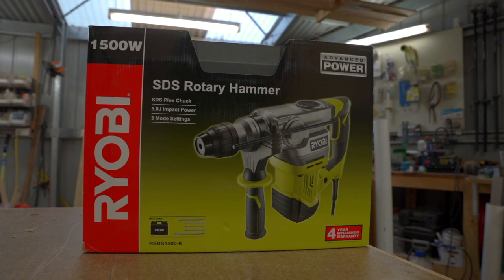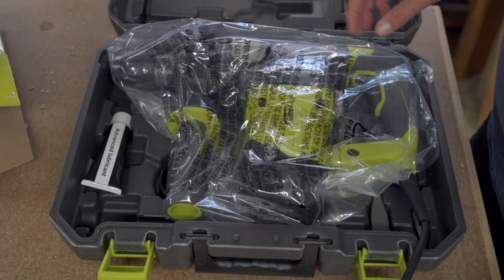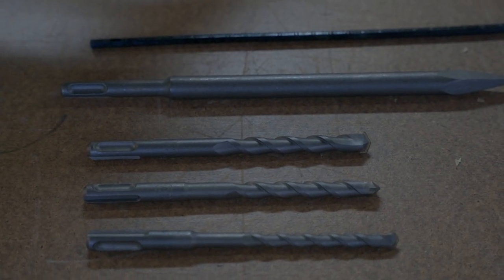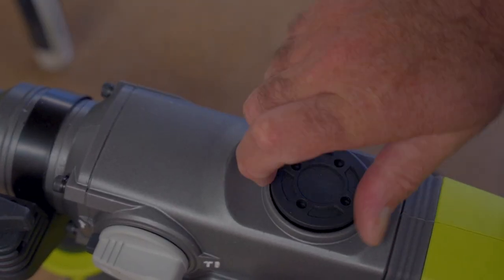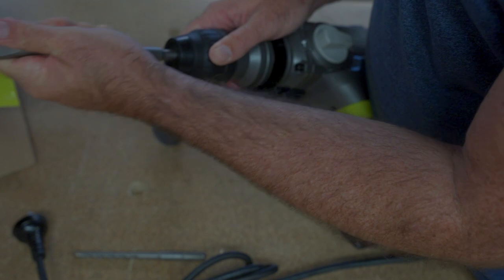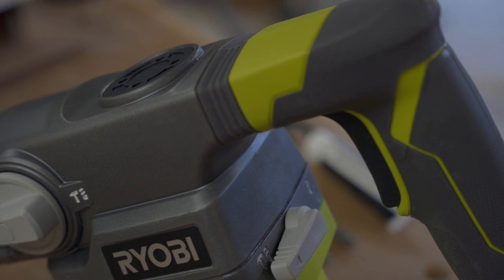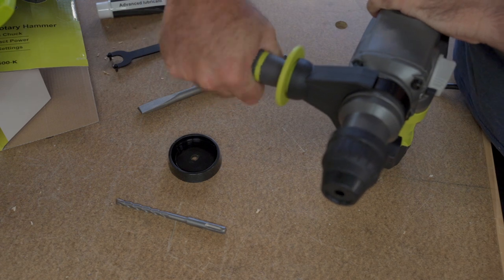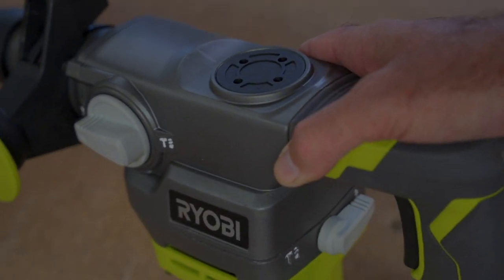A powerful corded hammer drill | Ryobi 1500w SDS Rotary Hammer Drill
If you're needing to remove floor tiles or concrete then this tool will make quick work of your project. Forget using a hammer and chisel, save your arms and power your way through the toughest floors with this SDS Rotary Hammer Drill from Ryobi.
The Ryobi 1500watt Rotary Hammer drill is a very affordable drill for drilling into concrete or brick, removing tiles or chipping away a cement render. This drill has a powerful 1500watt motor that puts out 5 joules of impact power. That's double the impact power of most battery powered rotary hammer drills!!!

W05UOHARQC4LNKNA
54S4VXQYAMPDZPKB